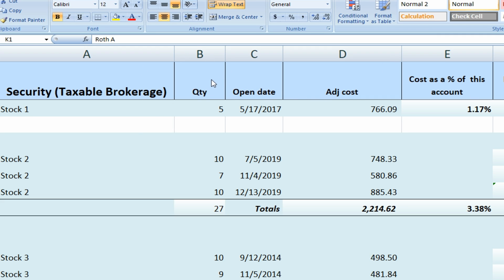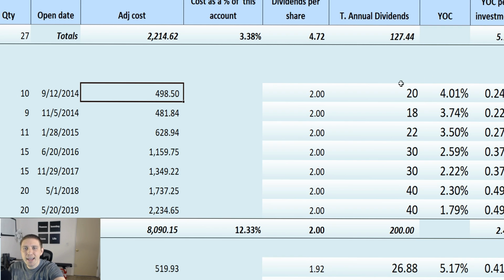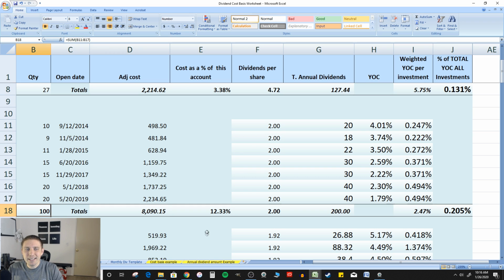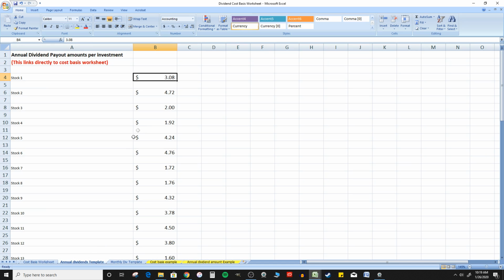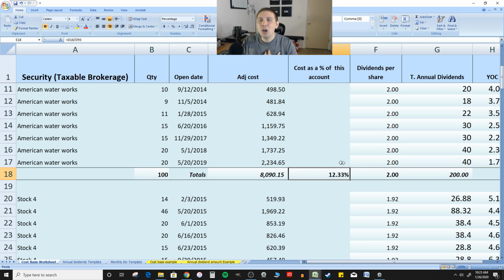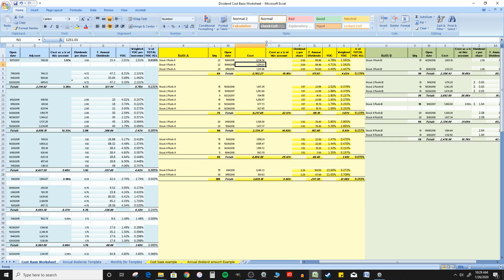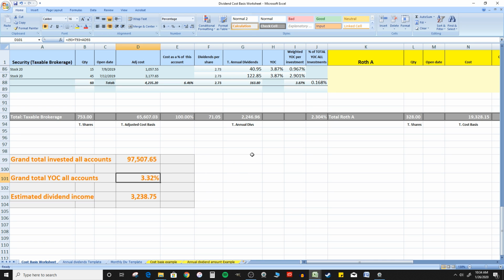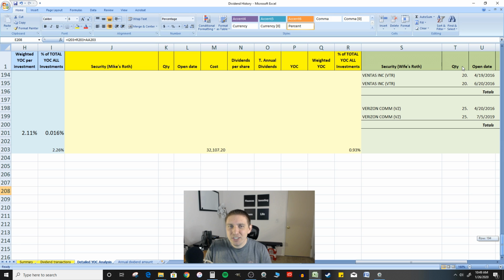Tracking Your Dividend Wealth and More! (Dividend Portfolio Analysis Worksheet Part 2)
Part of building wealth with dividends is having a way to track it. Part 2 of this series goes beyond cost basis and helps you track yield on cost at a deeper level, and how you can use this to tie into your monthly dividend income tracker. Track Your Dividend Wealth! (Dividend Portfolio Analysis Worksheet Part 2) Don't forget to download the free spreadsheet.

Liking these videos or leaving a comment is helpful, but the best thing you can do if you want to support the work I do on this channel is share this video with others. Thanks for all the love YouTube fam!

Building a lucrative portfolio of dividend producing assets is easier than one may think.